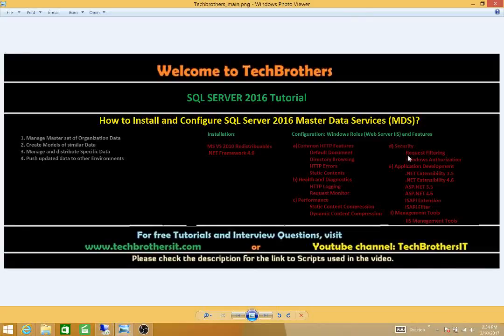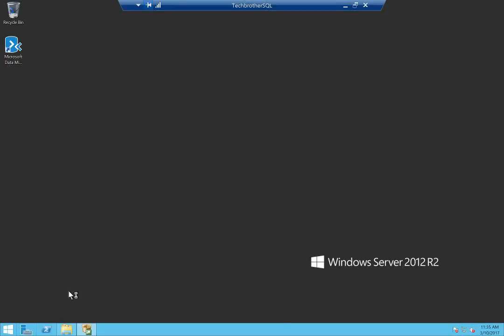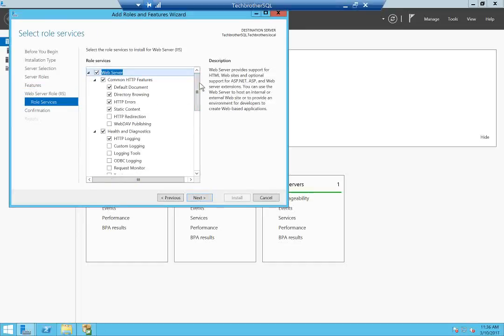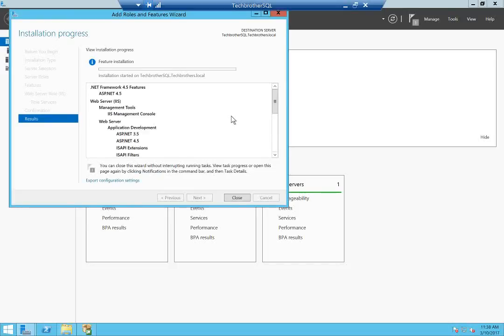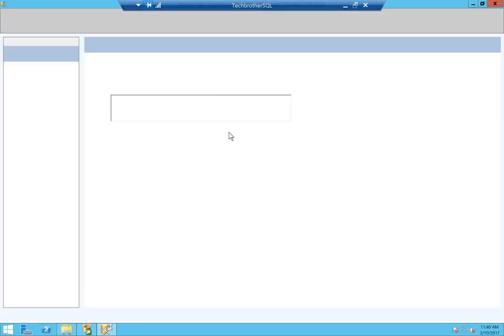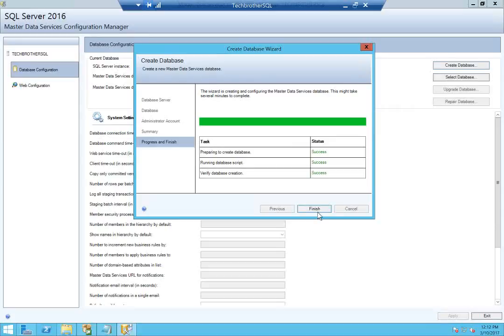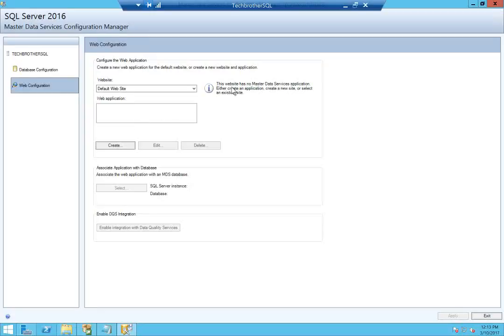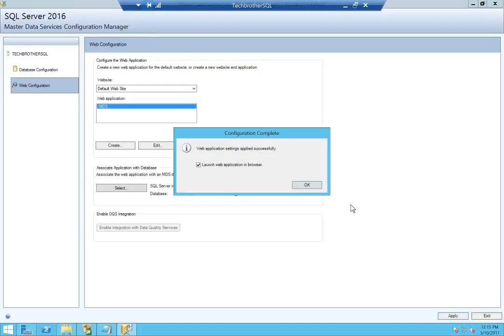How to Install SQL Server 2016 Master Data Services MDS Step by Step - SQL Server 2016 DBA Tutorial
How to Install and Configure SQL Server 2016 Master Data Services
1. How to install SQL Server 2016 Master Data Services
2. What are SQL Server 2016 Master Data Services
3. What are pre-requisites of SQL Server 2016 Master Data Services and how to install them step by step
4. MDS Database Configuration
5. MDS 2016 Web Configuration
6. Best practices of Master Data Services installation and Configuration
7. How to provide permission to Master Data Services
8. How to connect to MDS 2016 Web interface